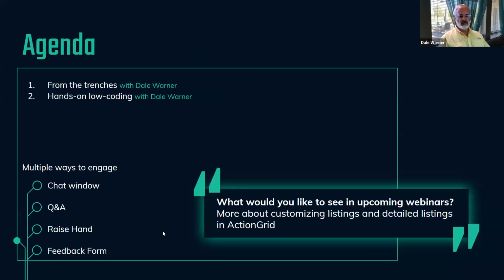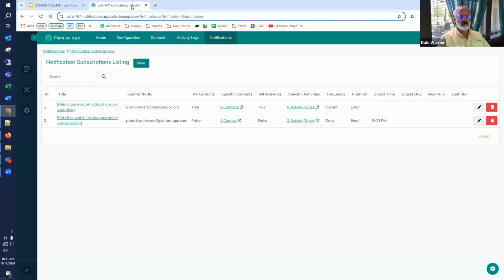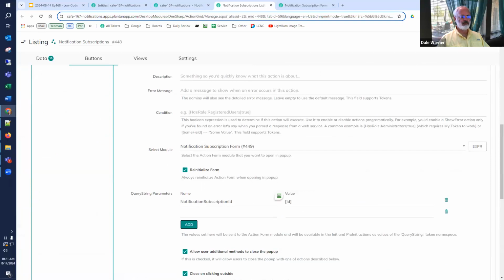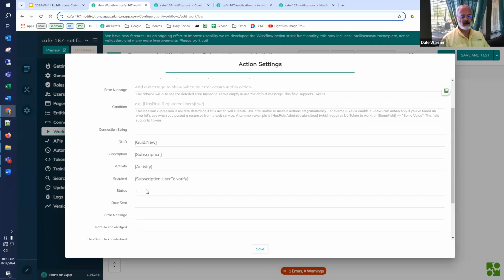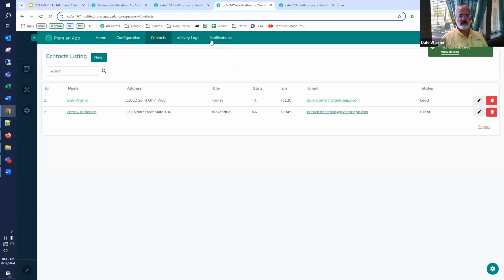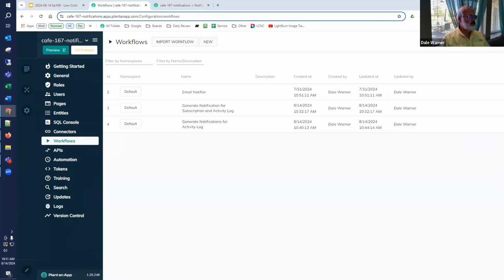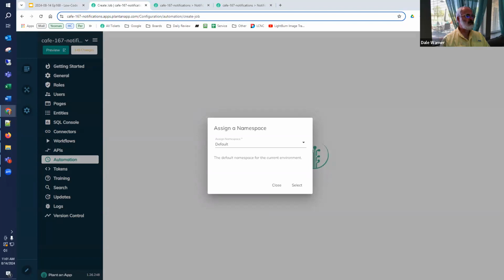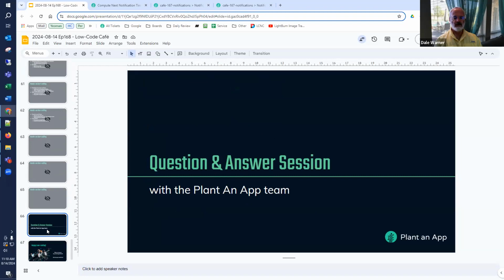Streamlining Alerts with Low-Code: User Notifications Part 2 | The Low-Code Café #168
In this episode of Low Code Café, the team discusses various aspects of low-code development focusing on user notifications. The episode begins with an introduction to the event and agenda, followed by a detailed talk on updates and fixes in the recent release, including known issues and their workarounds. Key moments highlight hands-on sessions for creating notification entities, implementing datetime convert tokens to adjust time zone offsets, and devising SQL queries for generating activity log notifications. Additionally, the host demonstrates the automation of notification systems based on subscription preferences, providing a comprehensive overview of automating and testing workflows within Plant an App’s low-code platform.

0:14 - Streamlining Alerts with Low Code: User Notification Through an Activity Log System
1:13 /// Discussion on the agenda for the day

1:52 - From The Trenches of Support: Updates and Fixes
1:58 /// Discussion on the release of version 126 and subsequent hot fixes
2:34 /// Explanation of the known issue with the Time UTC field
3:17 /// Discussion on the fixes and enhancements made in Page Builder

8:08 - Hands-On Low Coding: Building Notifications
10:44 /// Creation of the notification entity
18:01 /// Discussion on the known issue with the Time UTC field and the workaround
23:48 /// Workaround for Forms Time field when working with UTC

25:35 - Creating Notifications for Activity Logs
26:58 /// Explanation of the multi-step process
33:28 /// Demonstration of SQL queries for subscriptions

35:04 - Automating Notification Generation
35:26 /// Creation of workflow for notification generation
39:00 /// Testing of workflow

44:27 - Setting Up Automated Notifications
44:49 /// Creation of automation for notification generation
46:13 /// Demonstration of automated notifications

49:42 - Creating a Notification System
49:42 /// Setting up the notification system
50:42 /// Creating a workflow for the notification system
58:57 /// Testing the notification system

1:00:06 - Automating the Notification System
1:00:06 /// Setting up automation for the notification system
1:03:14 /// Testing the automation
1:08:00 /// Adjusting the format of the next run time